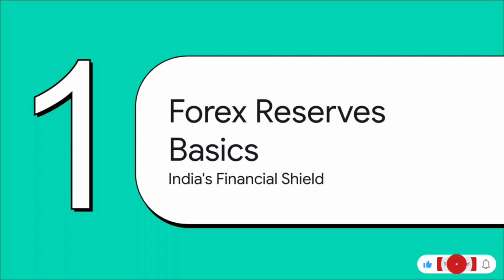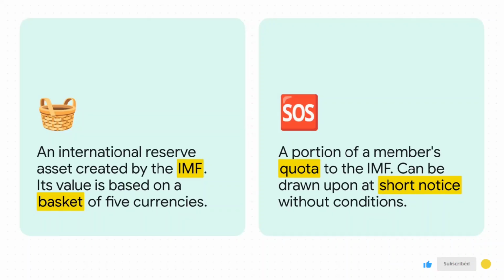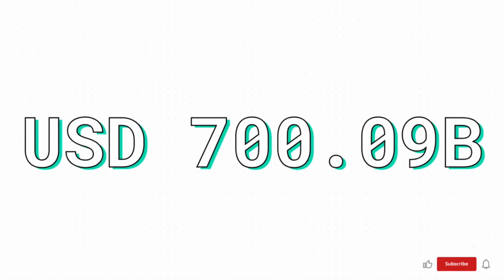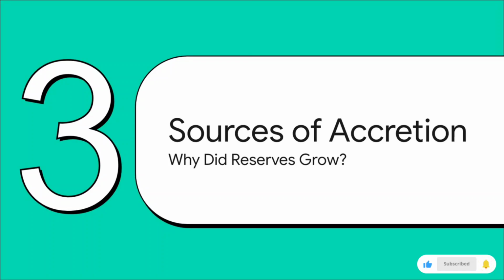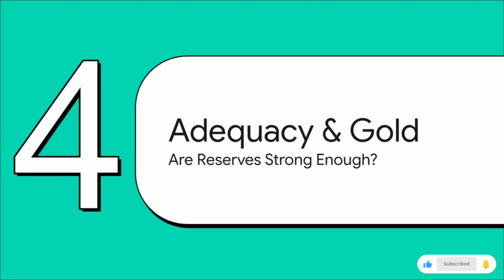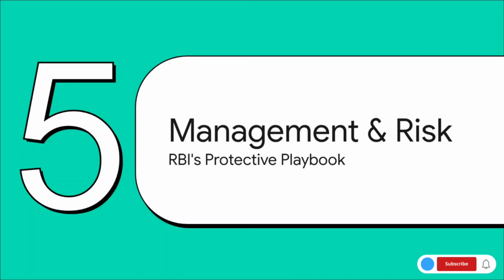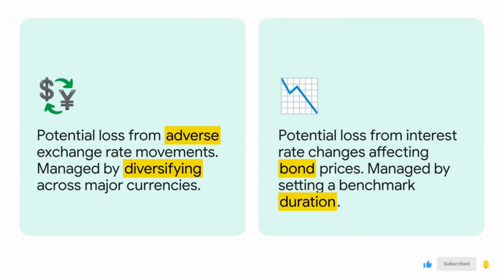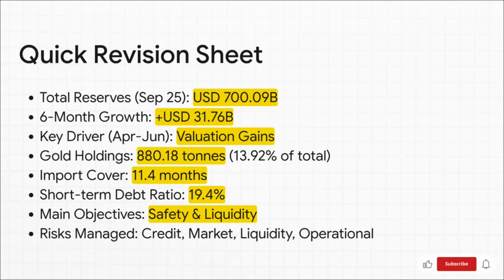RBI Forex Management Report | Apr to Sep 2025-26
🏷️ SEO Title (Optimized):

India’s Foreign Exchange Reserve Report 2025 | RBI Half-Yearly Review (April–Sept) | USD 700.09 Billion Milestone

Explore the official Reserve Bank of India’s Half-Yearly Report on Foreign Exchange Reserve Management for April–September 2025. This comprehensive analysis reveals how India’s forex reserves surged to USD 700.09 billion, driven by strong foreign investments, external commercial borrowings (ECBs), and prudent monetary policy management. Learn about RBI’s multi-dimensional approach that prioritizes safety, liquidity, and returns under a transparent legal and operational framework.

The report details how the RBI diversifies investments across currencies, instruments, and asset classes while employing robust risk management tools to mitigate credit, market, liquidity, and operational risks. It also sheds light on India’s growing resilience in global financial markets, improving investor confidence, and its implications for rupee stability and macroeconomic balance.

Perfect for UPSC aspirants, economics students, financial analysts, and public policy enthusiasts, this piece simplifies the technical aspects of foreign exchange management, balance of payments, and reserve adequacy metrics. Stay informed about India’s external sector strategy, the importance of transparency in forex operations, and the RBI’s evolving policy framework that shapes India’s financial stability and global standing in 2025.

India forex reserves 2025, RBI foreign exchange report, RBI half yearly forex report, India forex reserves USD 700 billion, foreign exchange reserve management, RBI forex management April September 2025, India external sector, forex risk management RBI, forex reserve composition India, RBI report 2025, balance of payments India 2025, India foreign investment inflows, external commercial borrowings 2025, RBI transparency disclosure, India financial stability 2025